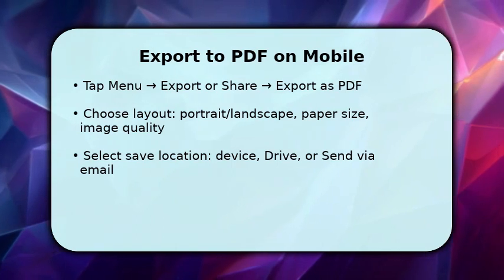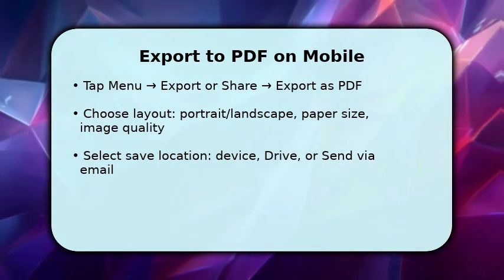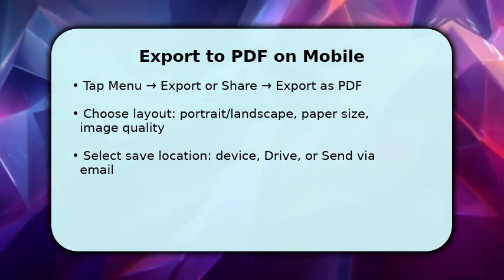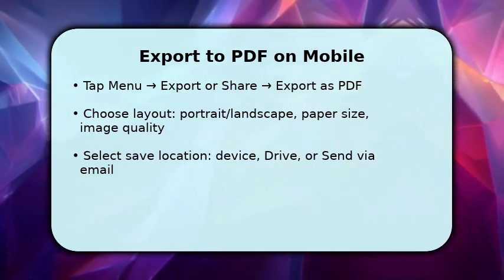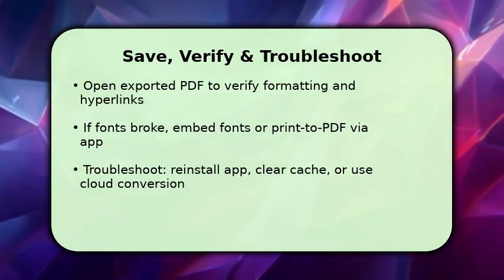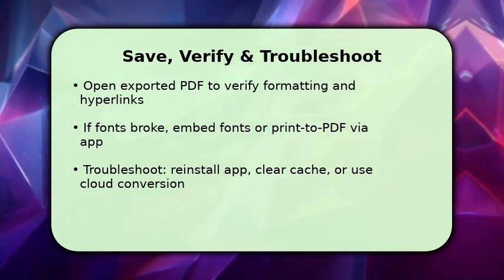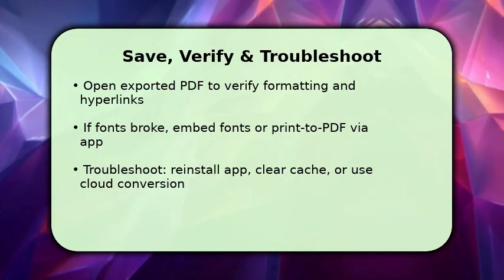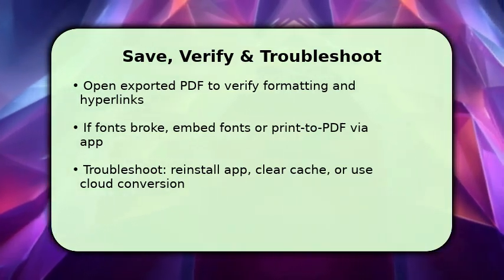How to Make Word Document Into Pdf in Mobile - Easy Guide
How to Make Word Document Into Pdf in Mobile - Easy Guide | 🔒 Surfshark VPN Deal — Stay private and secure. $1.99/mo + 3 Months Free ▸

Learn the simple steps to convert Word documents into PDF format directly on your mobile device. This quick guide covers essential tips and tricks for seamless document conversion, ensdictory.

convert word doc, make pdf from word, mobile document converter, easy way to make a pdf,